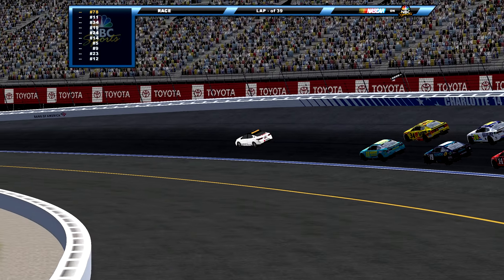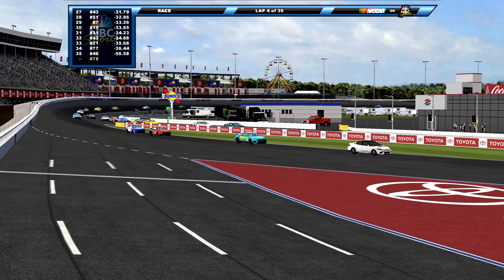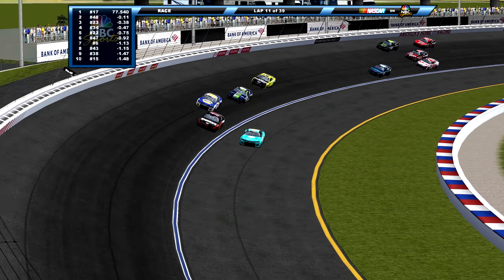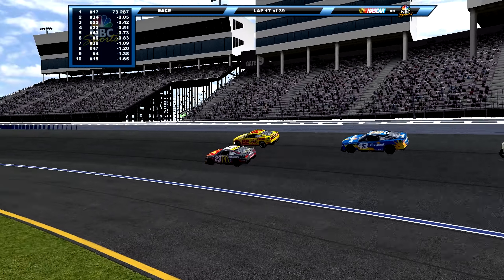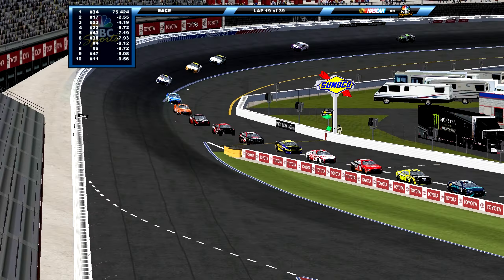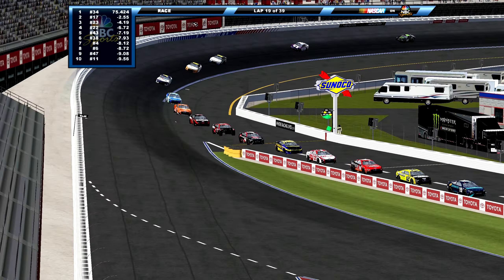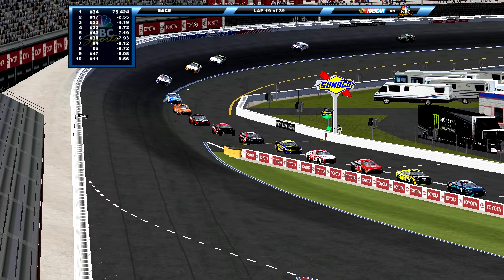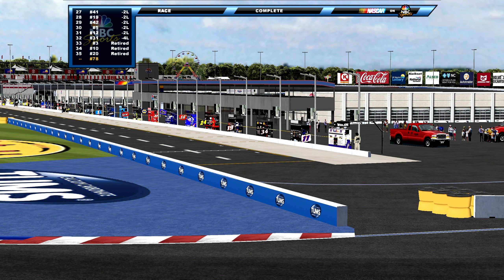unbelievable race in charlotte - NR2003 2023 Charlotte Roval Highlights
We see an incredible turn of events in the Charlotte Roval elimination race!